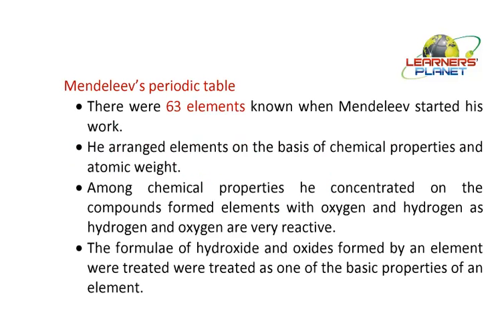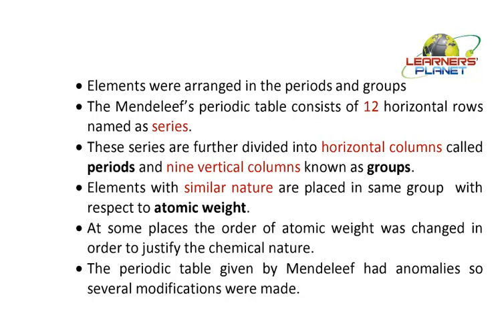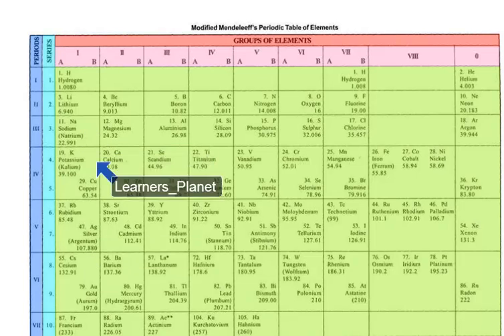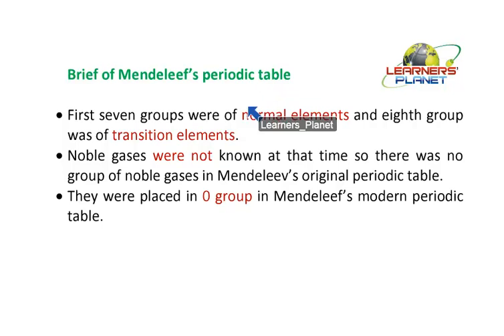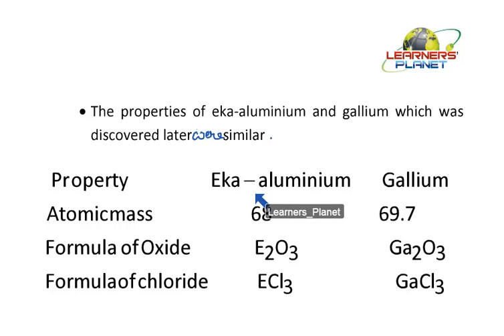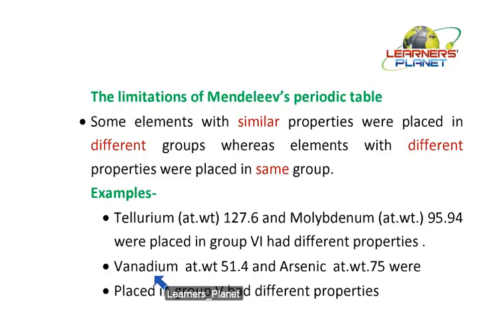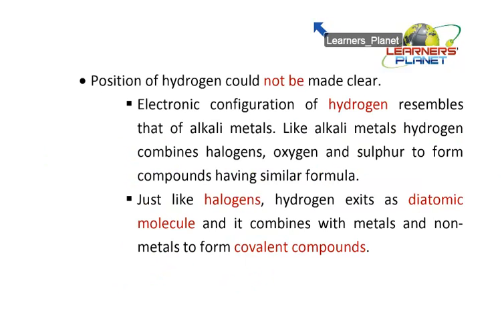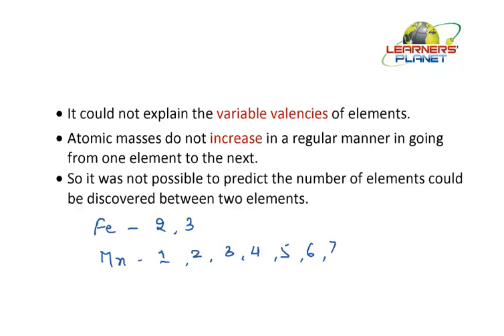10th class CBSE Chemistry Periodic Classification of Elements TS 2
Online video lecture on periodic classification of elements for 10th cbse chemistry. In this session teacher has discussed about - periodic classification of elements. Mendeleev’s periodic table, Mendeleef’s modern periodic table, Brief of Mendeleef’s periodic table, Merits of Mendeleef’s classification of elements, discovery of new elements, The limitation of Mendeleev’s periodic table.